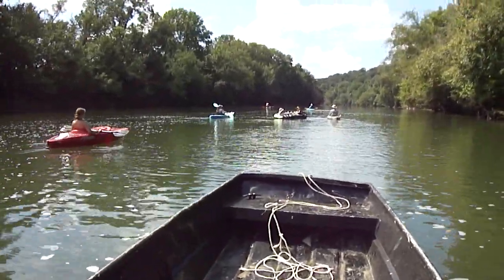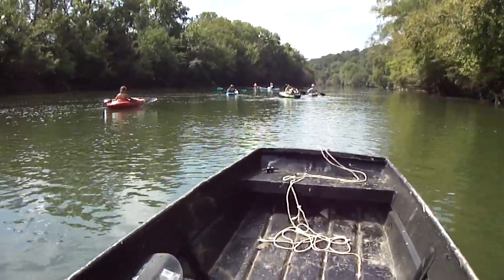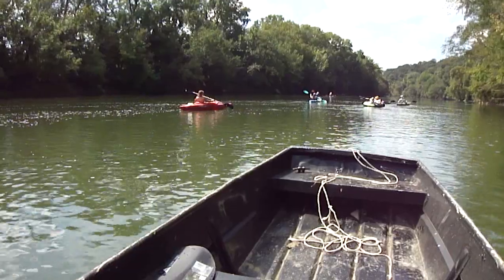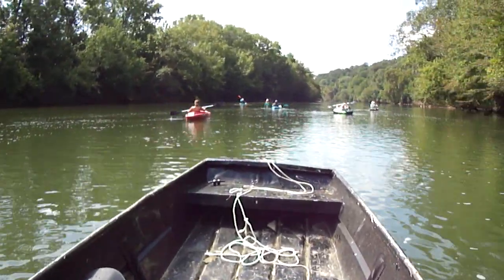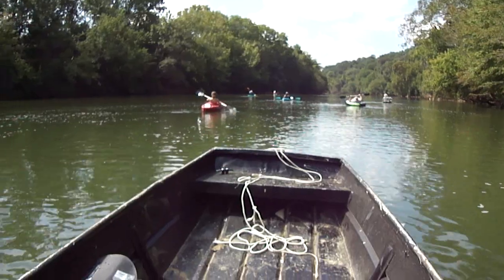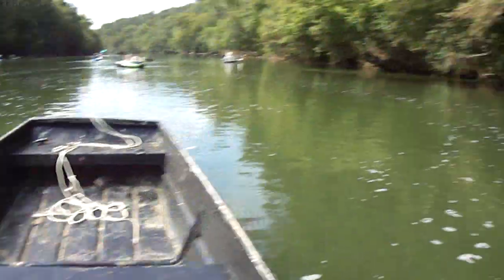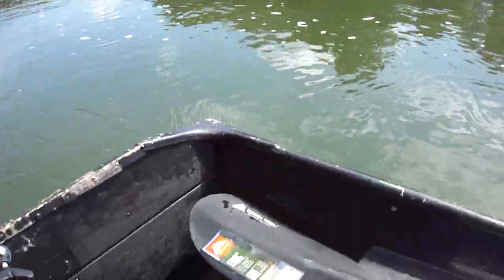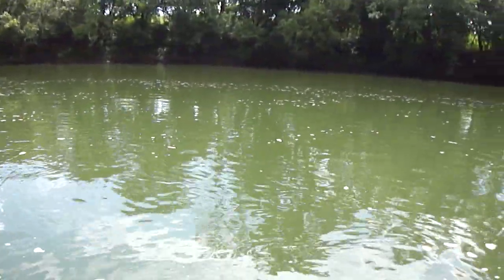Flat bottom on the Nolichucky river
Floating the river, 12 foot flat bottom